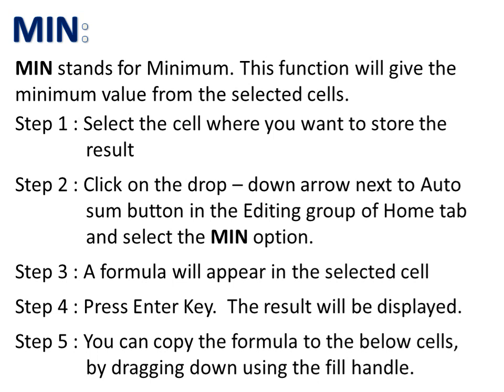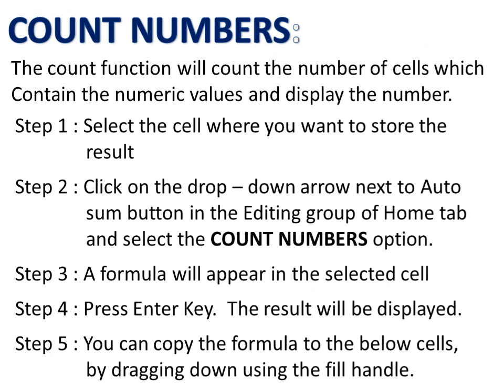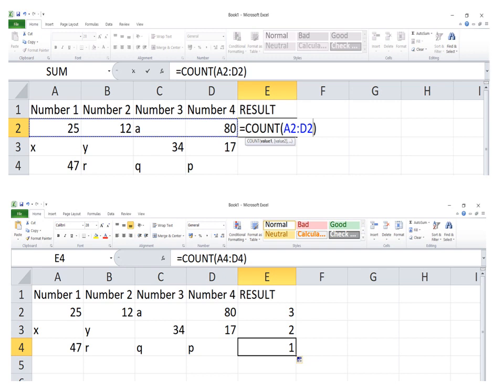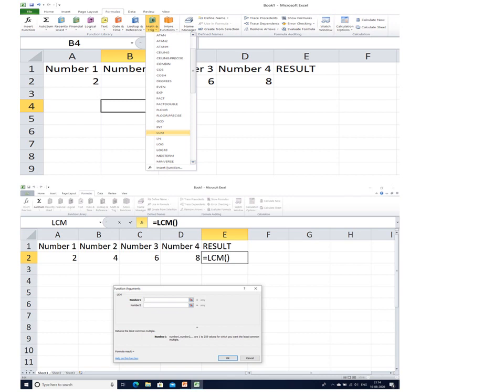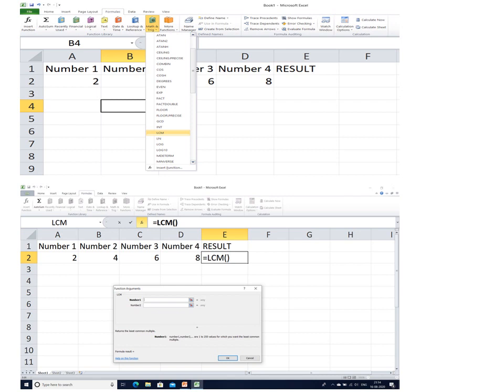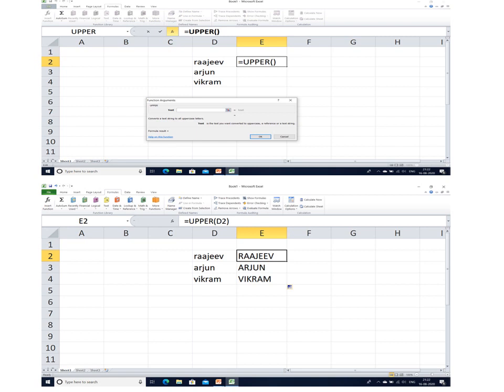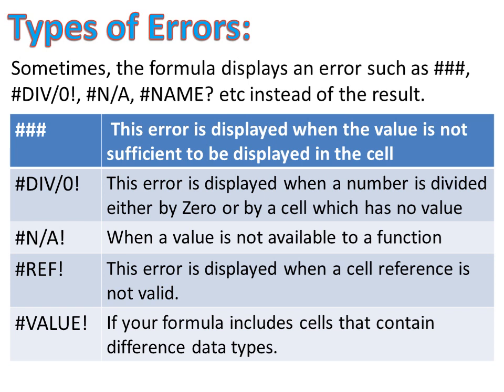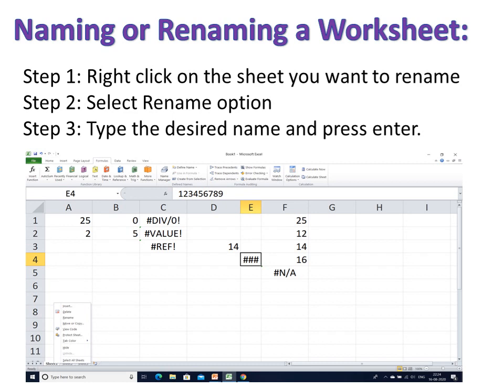COMPUTER- FUNCTIONS IN MS EXCEL PART 5